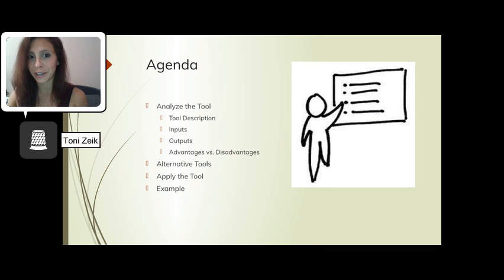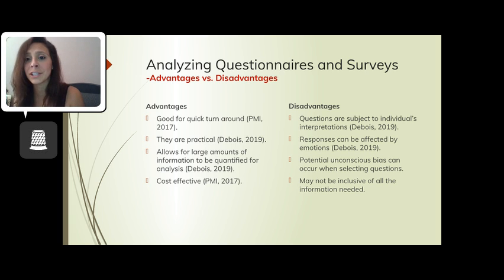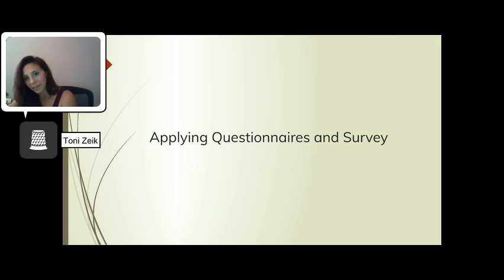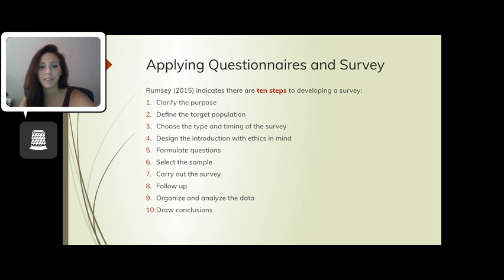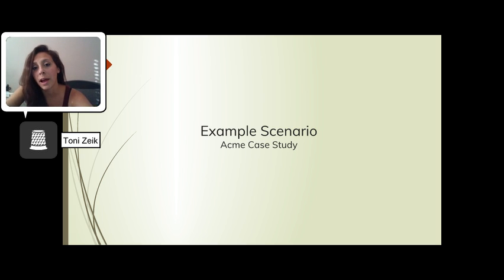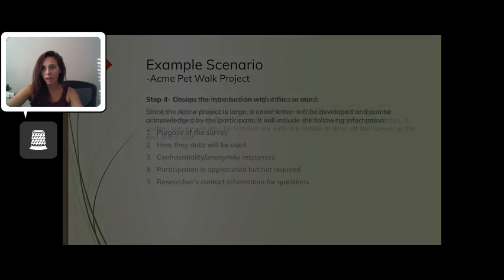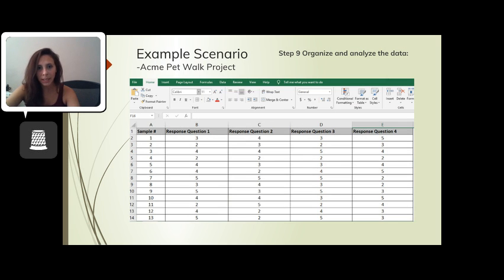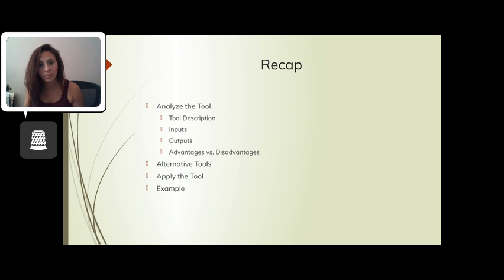Questionnaires and Surveys Toni Zeik